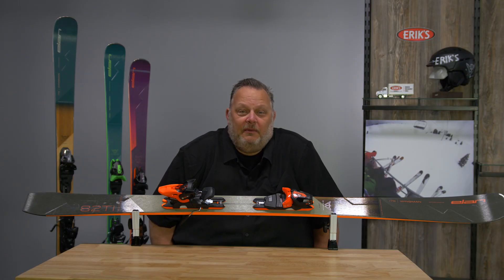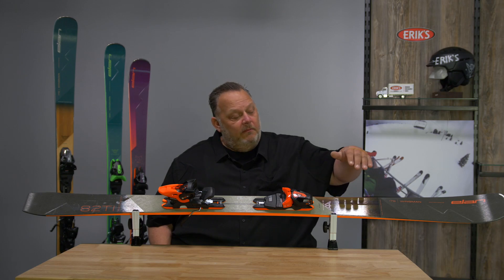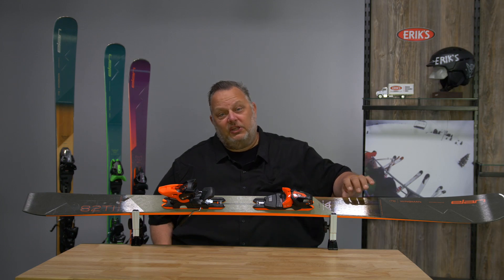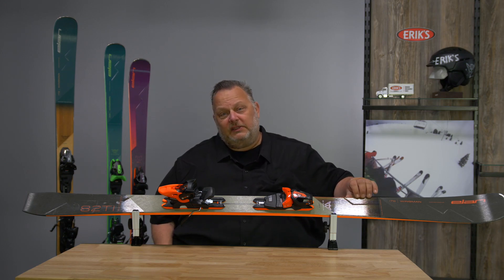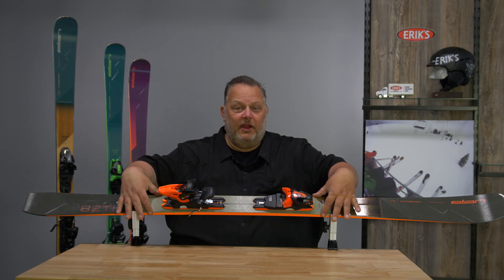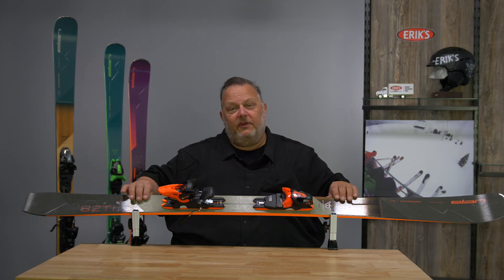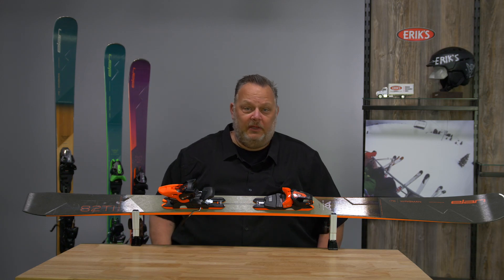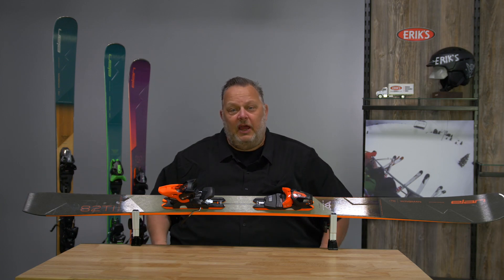2024 Elan Wingman 82 Ti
WINGMAN 82 TI
POWER SHIFT/FLAT

Cruise Control - Ideal for effortless all mountain carving and cruising, the Wingman 82 Ti has the power to push your limits without a punishing feel.

The Wingman series fuses Elan’s award- winning technologies with a fresh take on all- mountain skiing. Built to enhance the energy of the all-mountain skier in any condition
and terrain, the Wingman always has your back. As the closest bridge to the Ripstick collection, the Wingman is built with the next evolution of Elan’s modern asymmetrical
ski design. Amphibio Tech with Truline influencing the profile and construction of dedicated right and left skis to make the perfect turn.